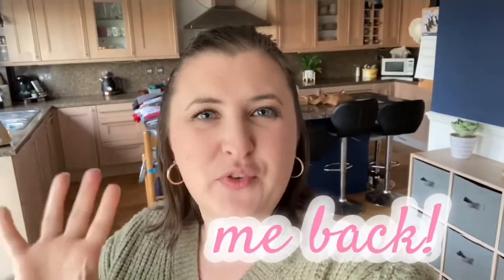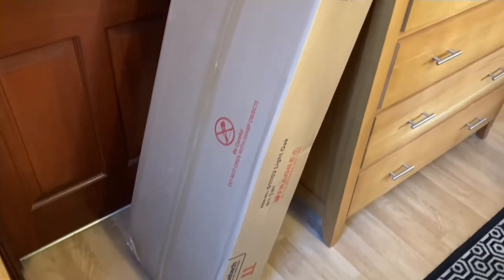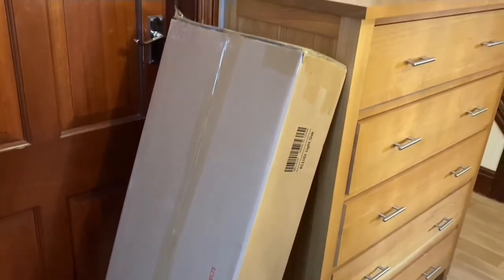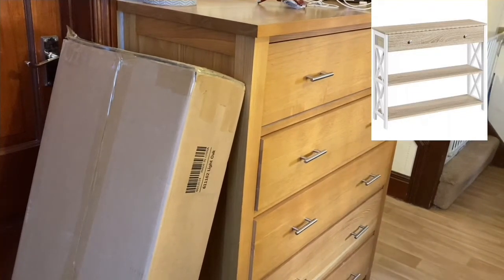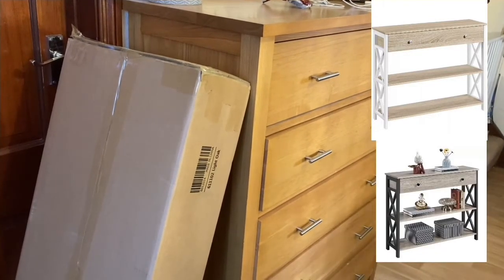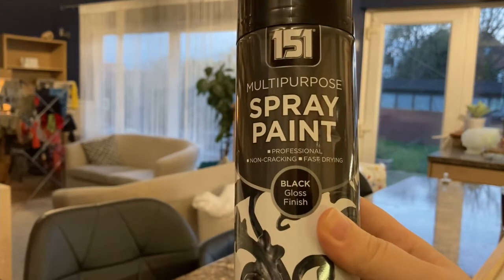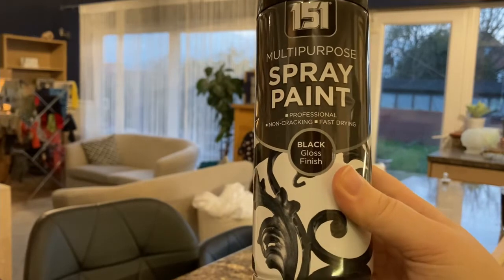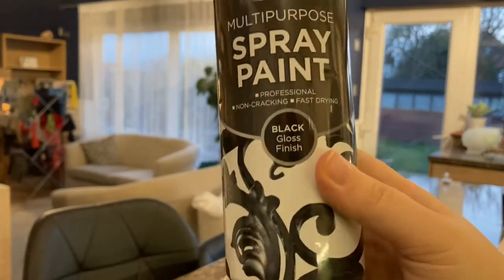*NEW* CLEAN WITH ME 2022, EXTREME CLEANING MOTIVATION ROUTINE CHAT WITH ME, NEW YEAR CLEAN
Sharing my cleaning routine today so hope you get some extreme cleaning motivation and please clean with me as you watch today's cleaning video and subscribe to see my daily cleaning routine
So welcome to my new year clean with me, grab a coffee and come chat with me!